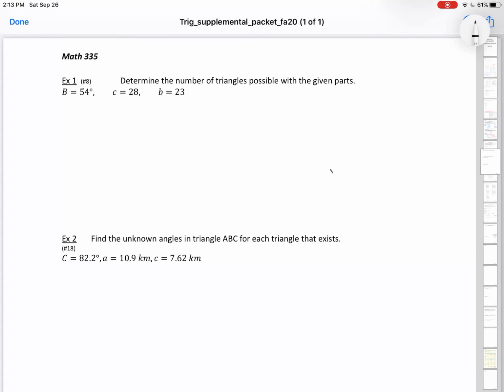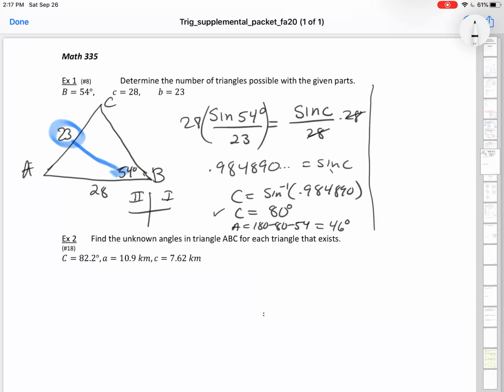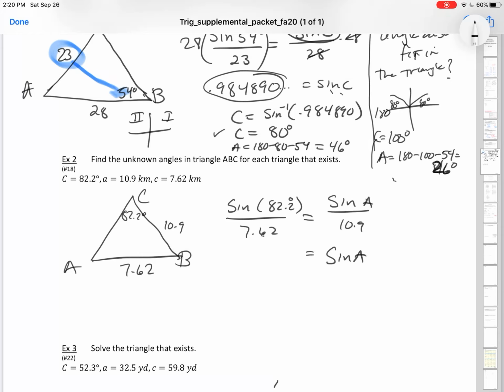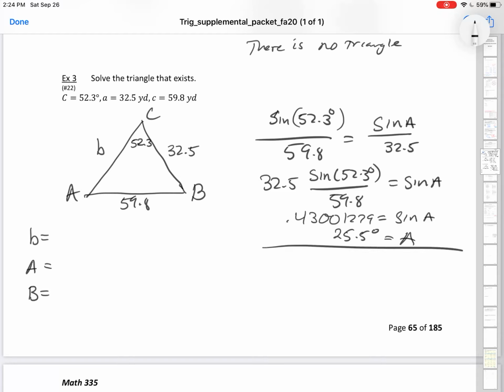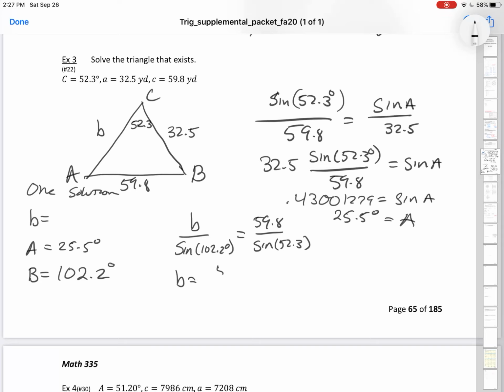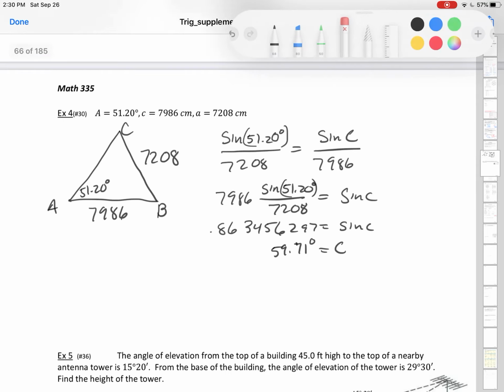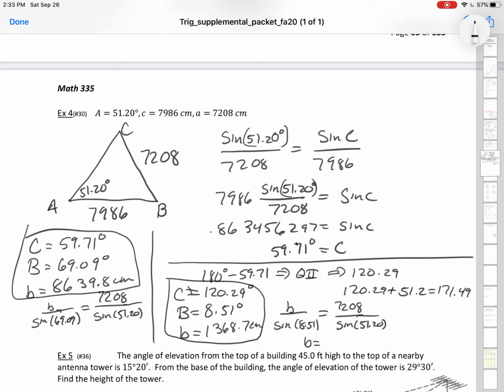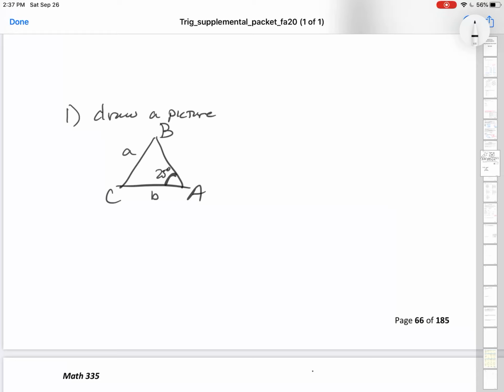Math 335 - Section 7.2 Part 2